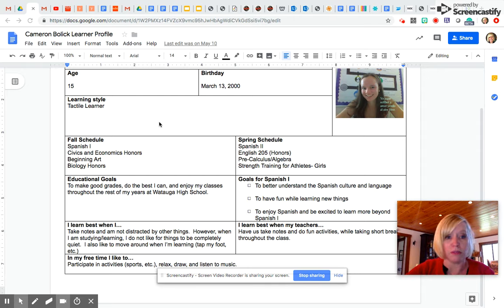Jul 8, 2019 3:33 PM